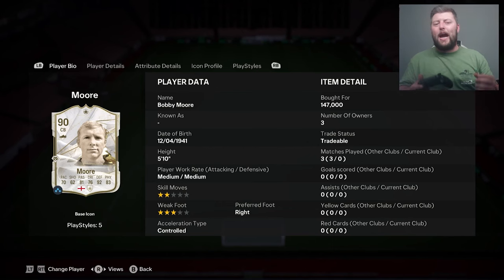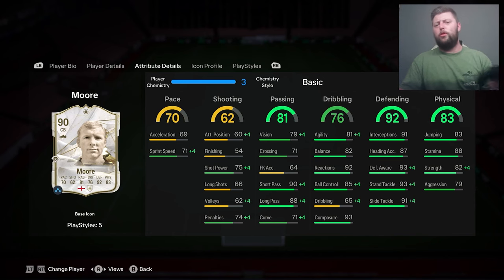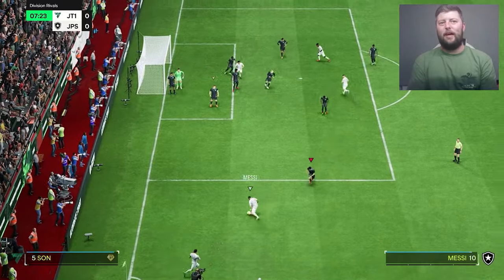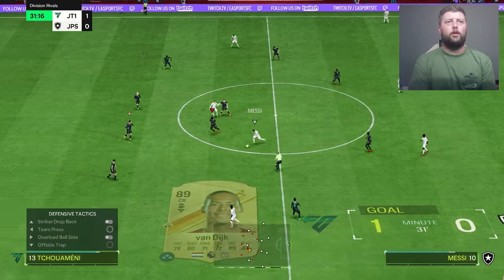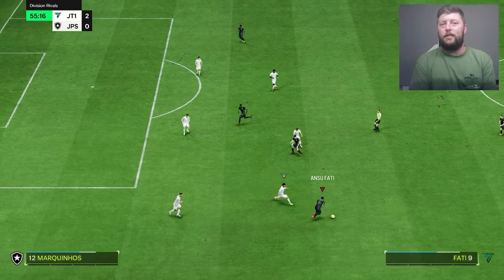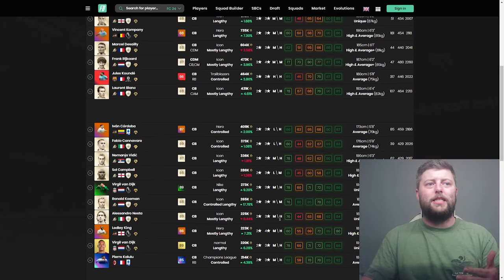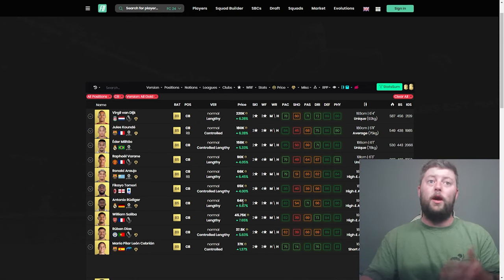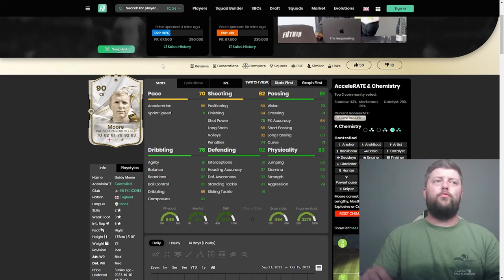90 Icon Bobby Moore Player Review - EA FC 24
90 Icon Bobby Moore Player Review - EA FC 24